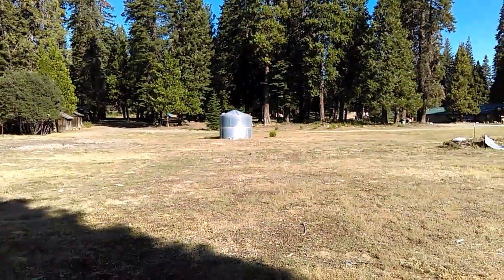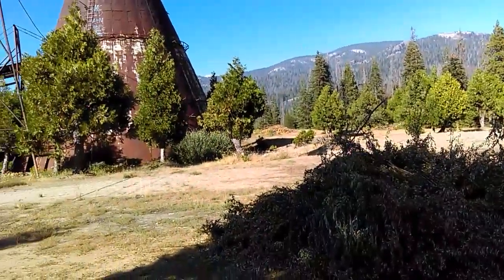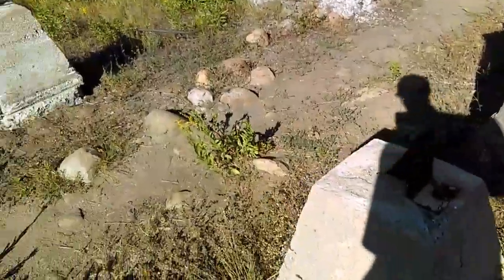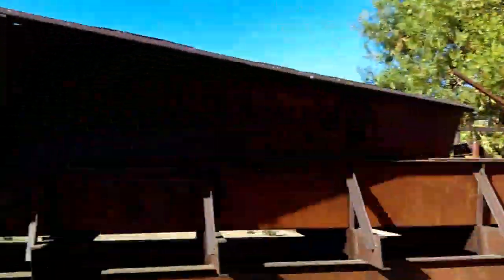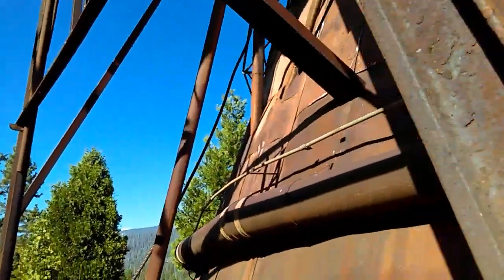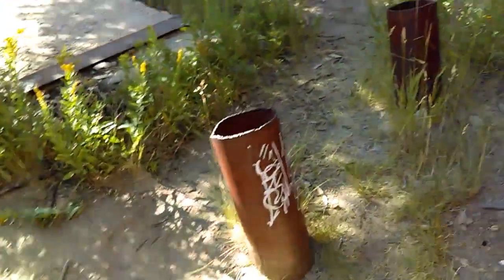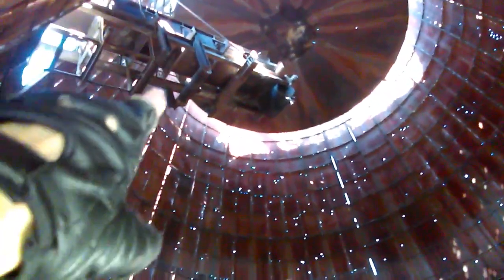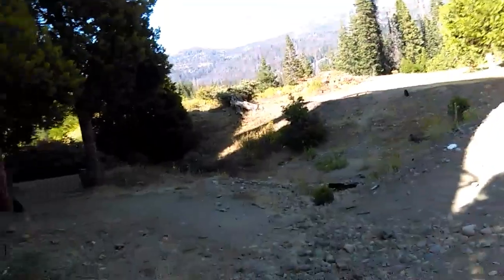AY5: Abandoned Dinkey Creek sawmill incinerator.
I explore the remaining thing from the Pine Logging Company at Dinkey Creek. All that's left of the facility is a teepee shaped waste wood incinerator and a few dilapidated cabins that used to house the workers. Built in 1937 by Robert Grimmett and Jim Rohrbaugh, it operated until 1979. More historical pictures and recollections of people that lived there is available